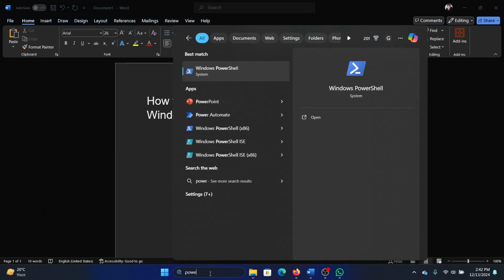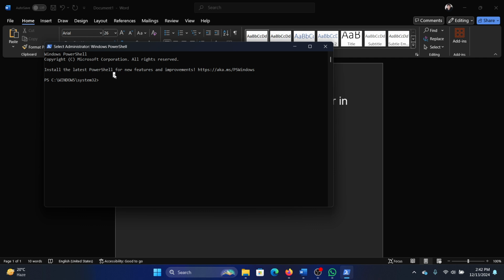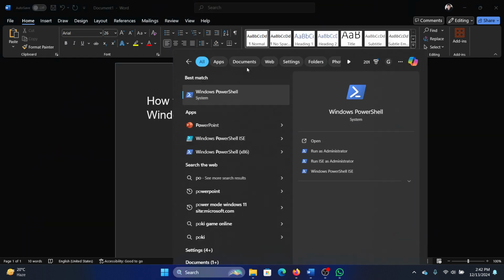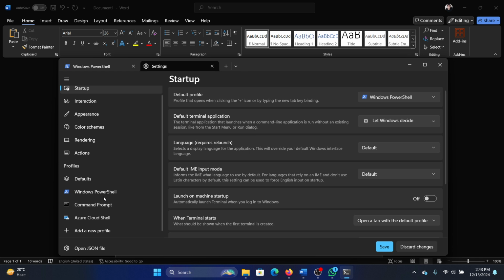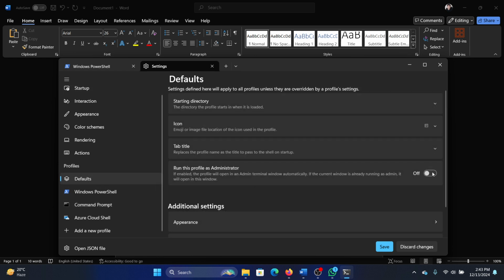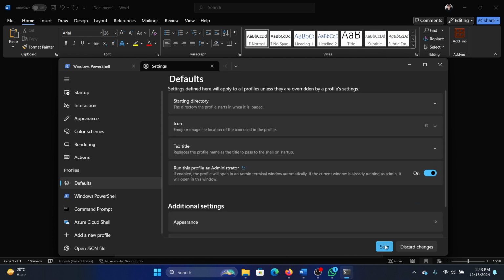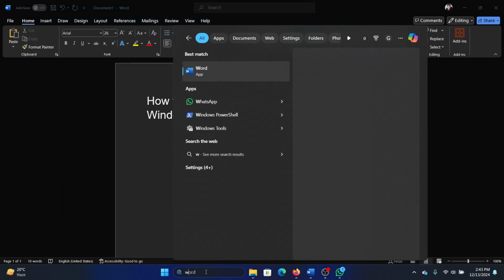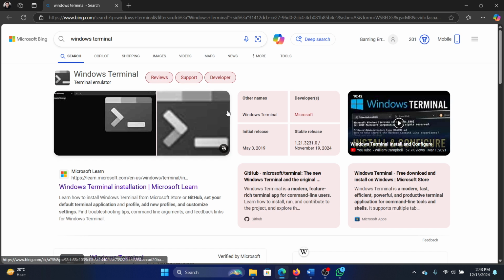How to Run a Profile as Administrator in Windows Terminal on Windows 11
Video Title: How to Run a Profile as Administrator in Windows Terminal on Windows 11

If you wish to run a Profile as Administrator in Windows Terminal, then please watch this video.